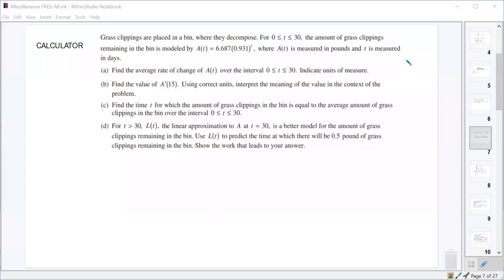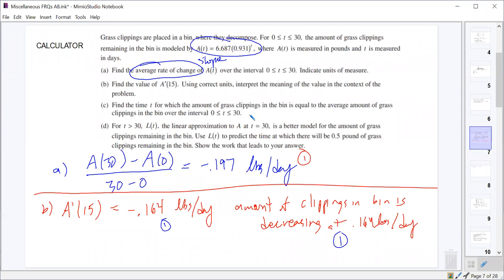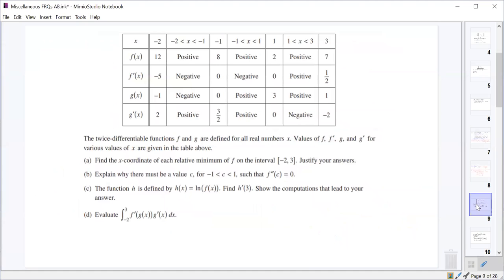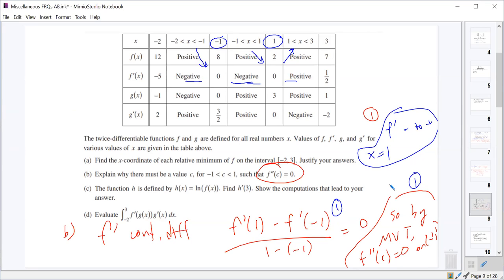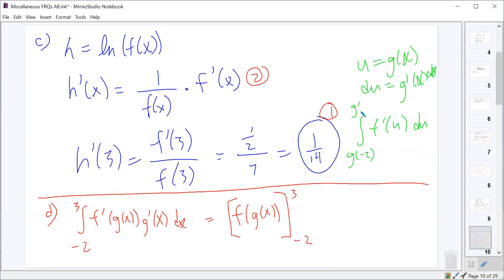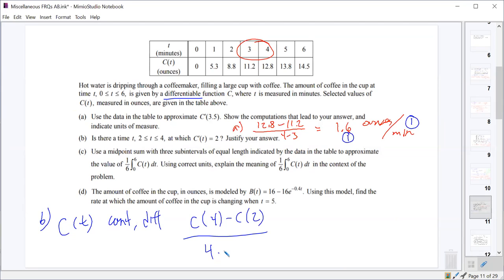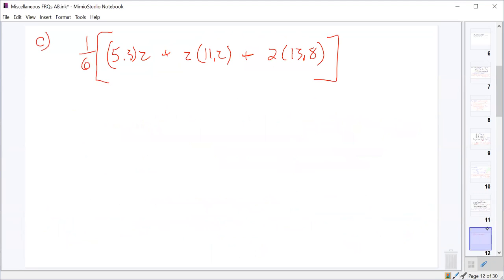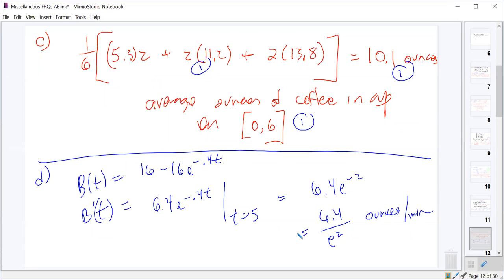3-26-21 Period 2